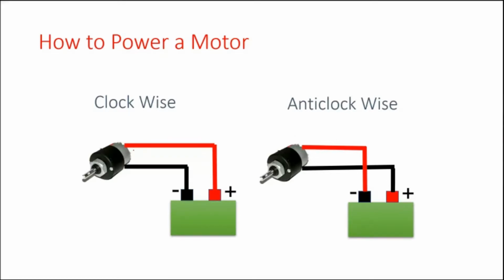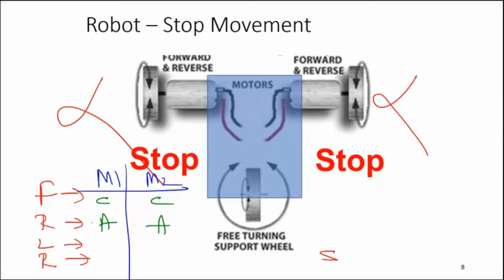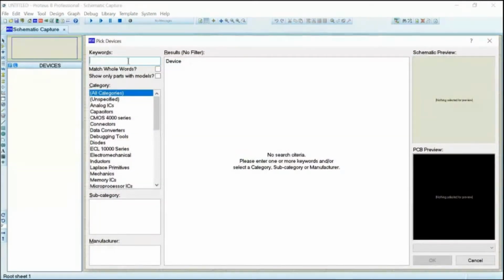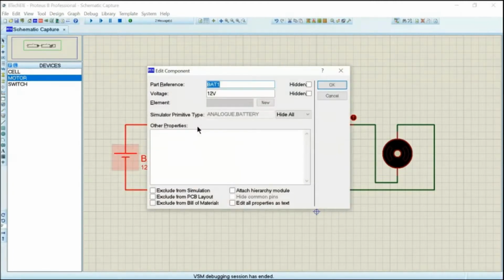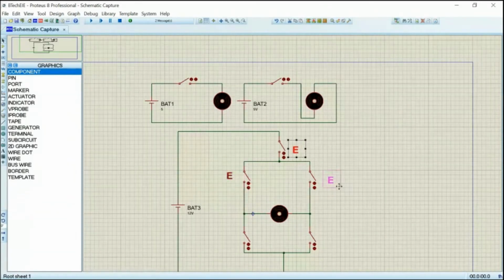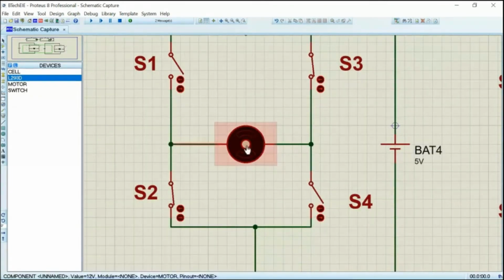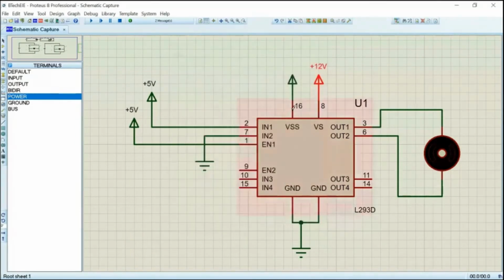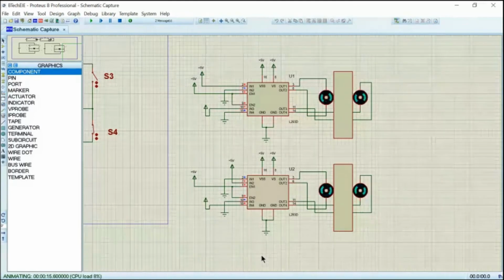Designing a Robot - Technical Insight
Understand the technical concept behind Designing a Robot.
Understand the technical operation of H-Bridge.
Learn how to use H-Bridge to control  a motor and functional simulation